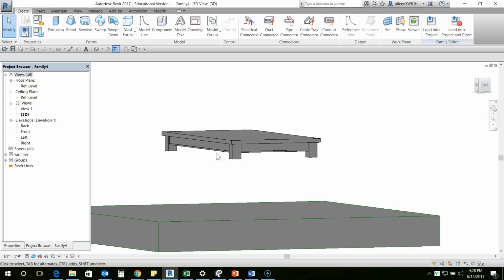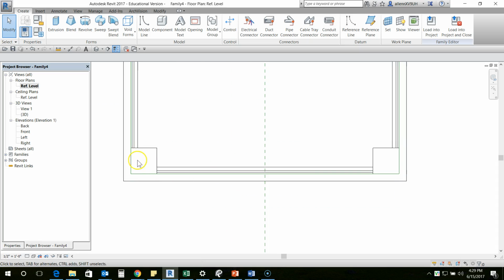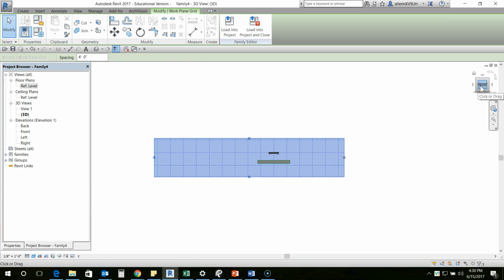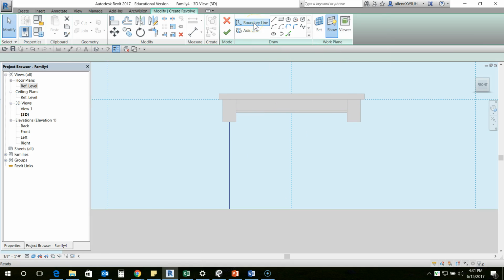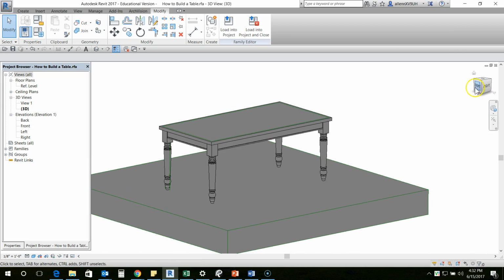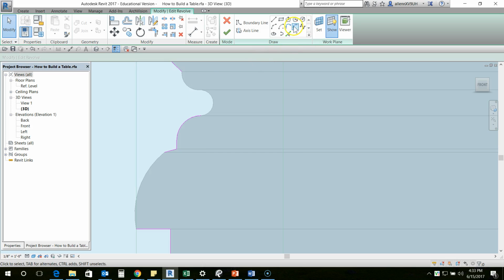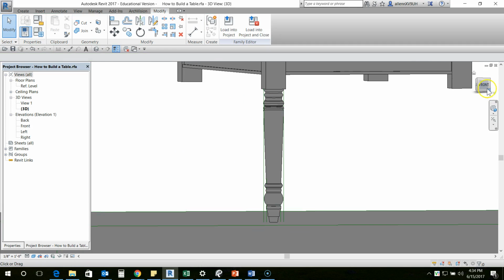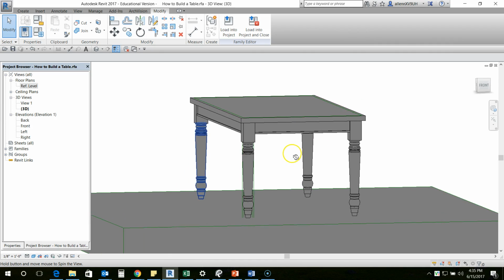Recording #38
Revit Table: Leg Revolves